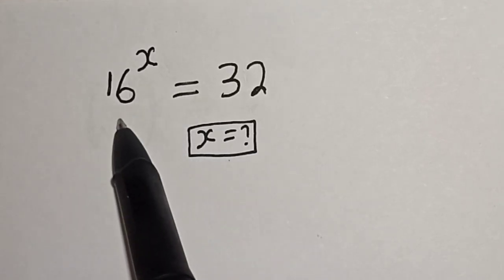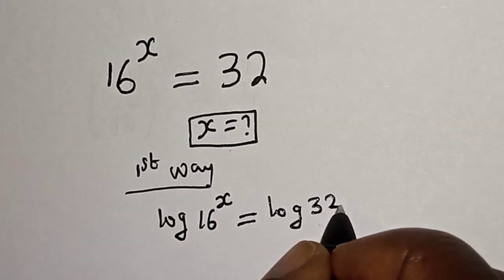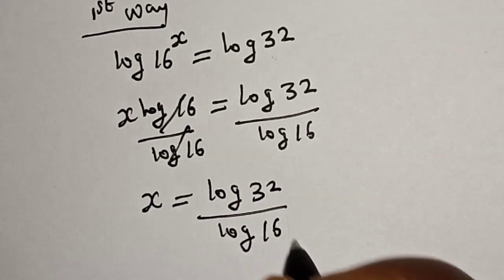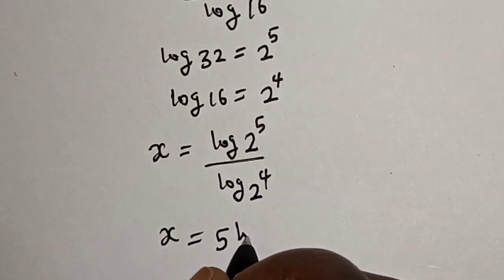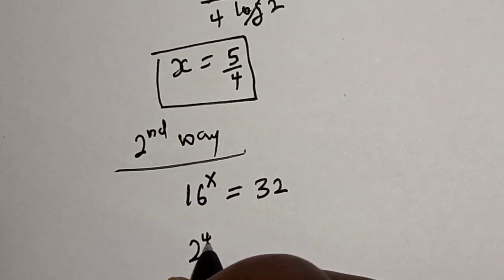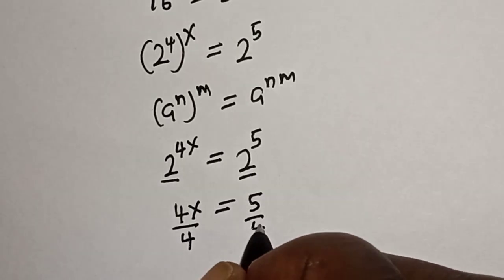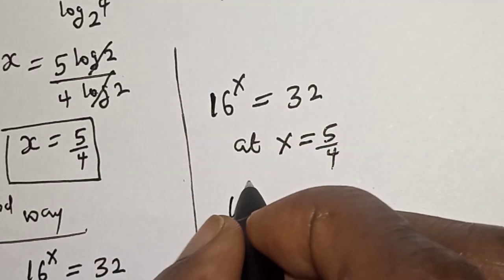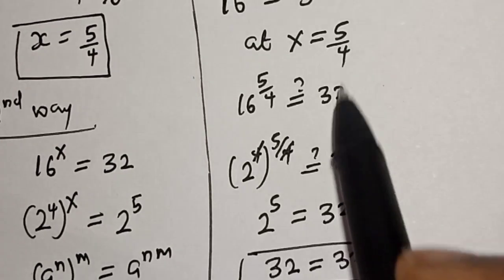A Nice Exponential Problem X=? | Solve In Two Ways | Quick Method!!!